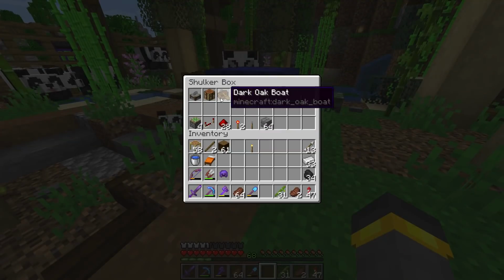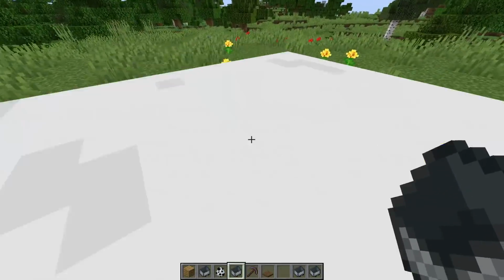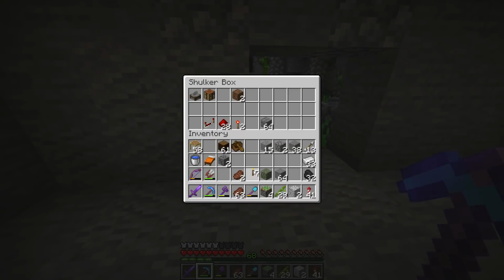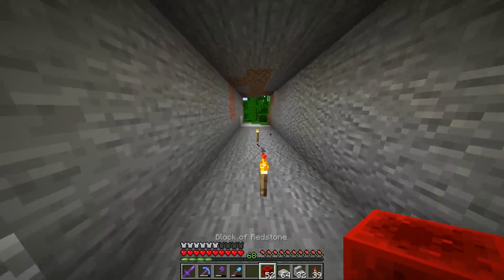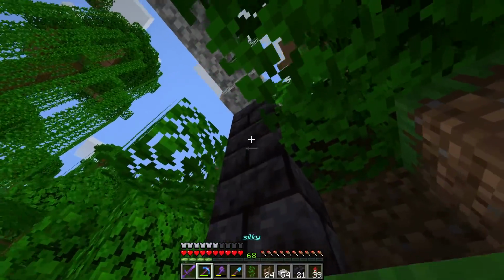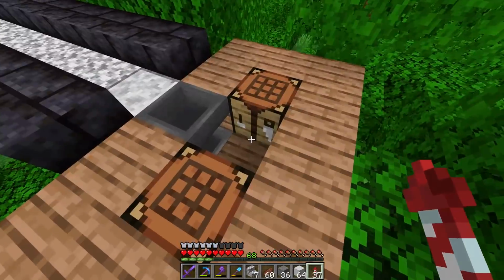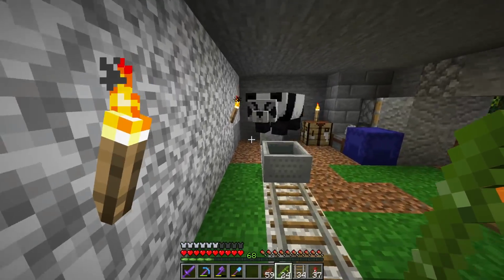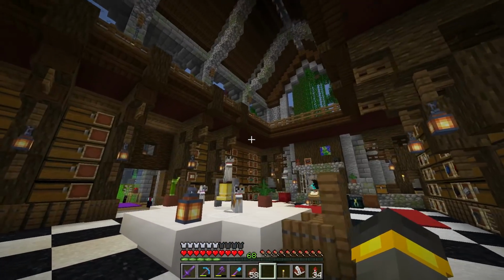GIANT PANDA MONORAIL! | The Minecraft Guide - Tutorial Lets Play (Ep. 90)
today we solve the panda population problem! the panda pen is overflowing (literally the rolling pandas get everywhere) with pandas. the goal is to get every panda but before we can do that we need to actually move some of the pandas out of the pen. railline time oh yeah!

if you read this comment "pandas"